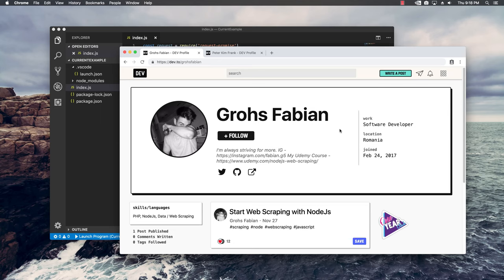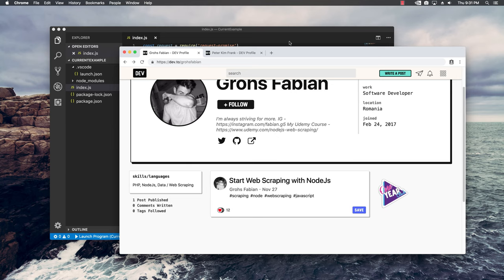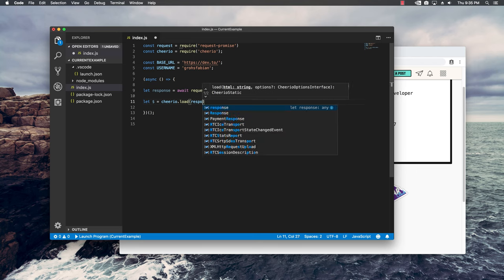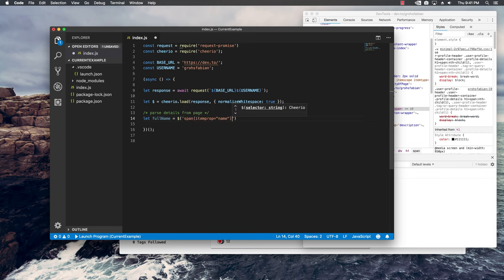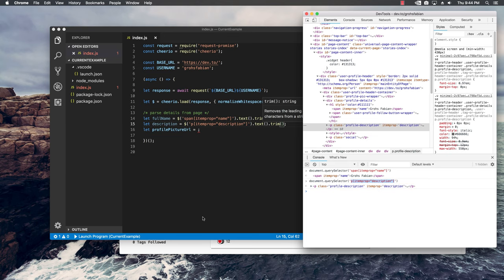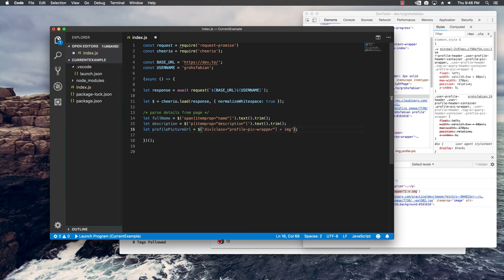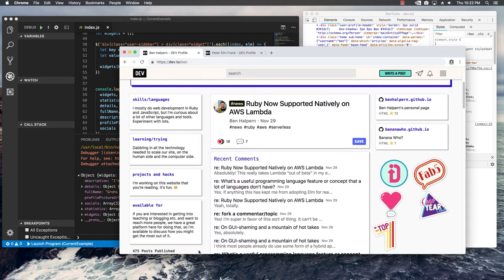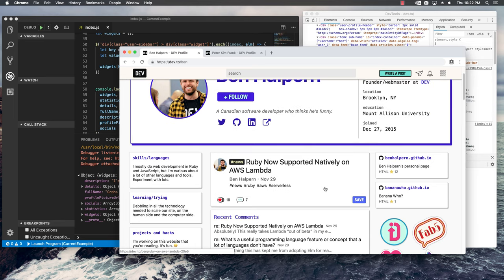Introduction to Web Scraping with NodeJs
In this video we are looking at how we can easily scrape a full profile page with NodeJs, Cheerio library and the Request Promise library.

This video is more for beginners of web scraping with NodeJs.